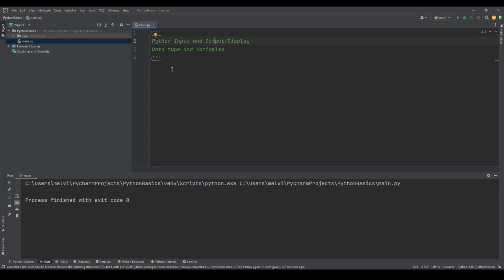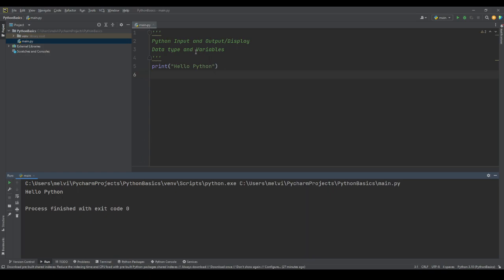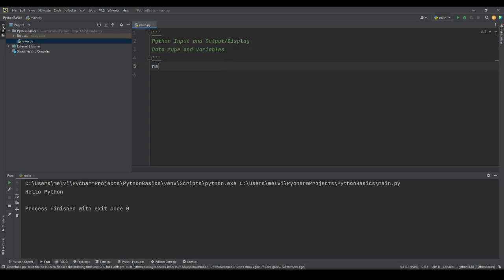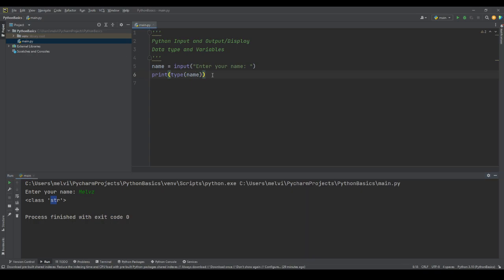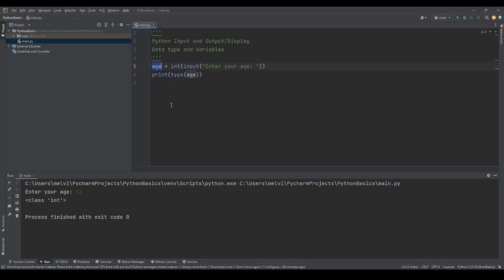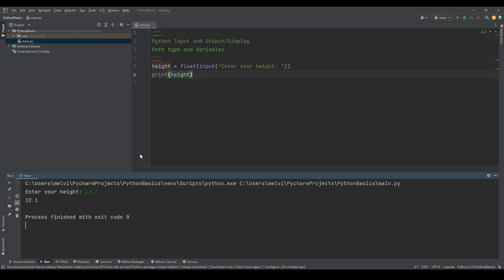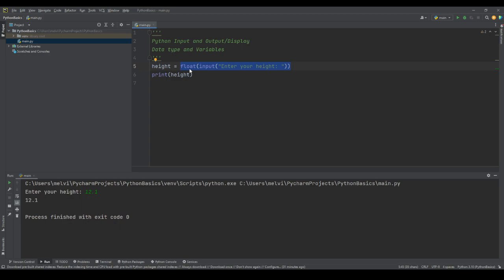BISAYA CODING | PYTHON BASICS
Bisaya Coding Tutorial - Python Basics
Input and Output/Display
Data type and Variables

This tutorial is intended for Beginner who wants to learn Basic Programming in Bisaya Dialect although tagalog and english will be used as well but bisaya ang main Dialect. Lezgo Bisdak Coders!